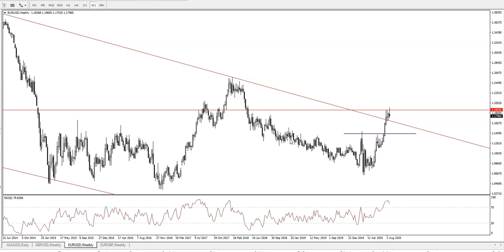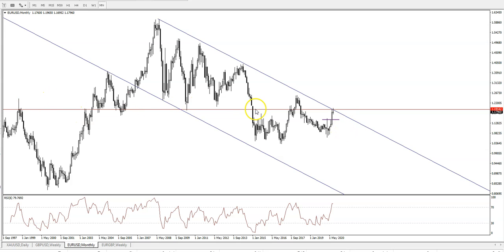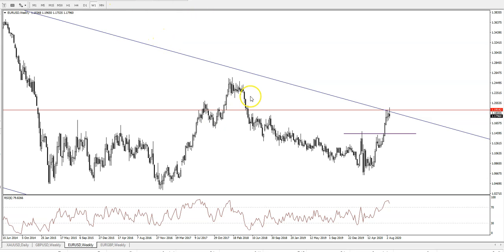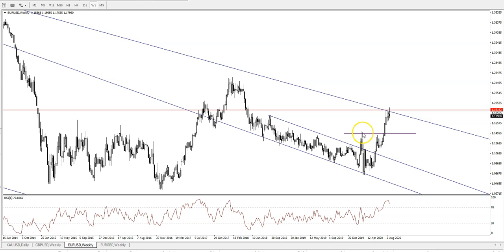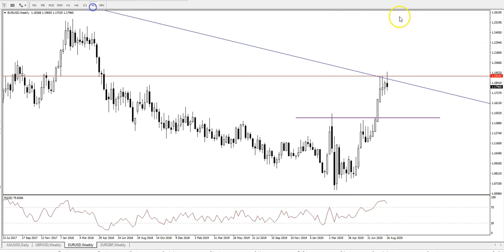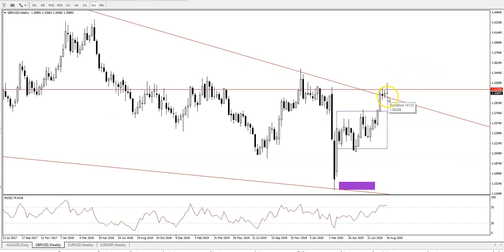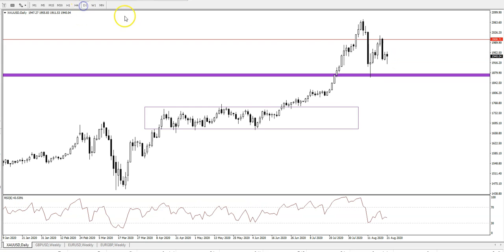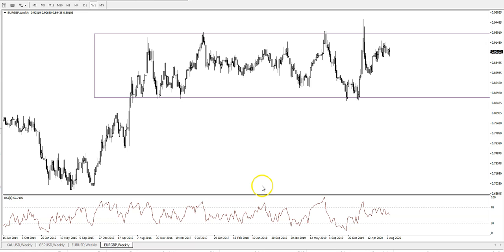Market Watch EURUSD GBPUSD EURGBP Gold 2020 08 23